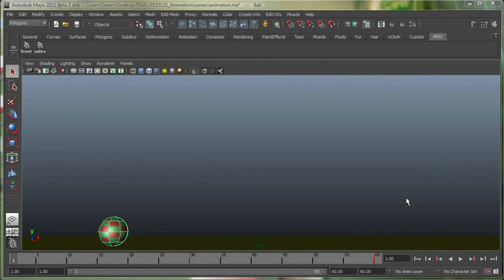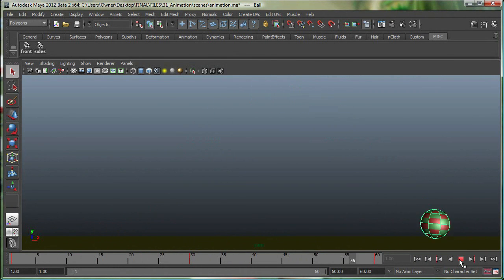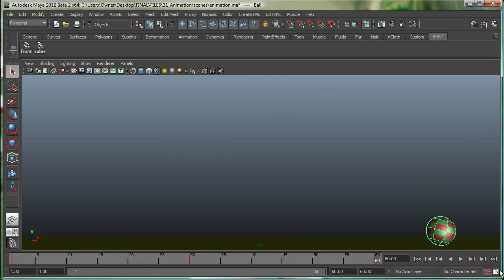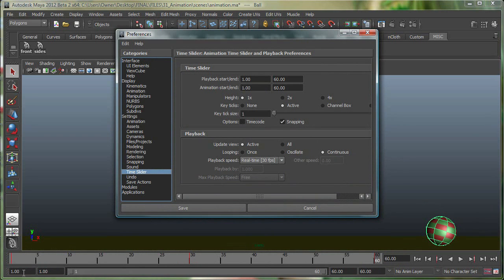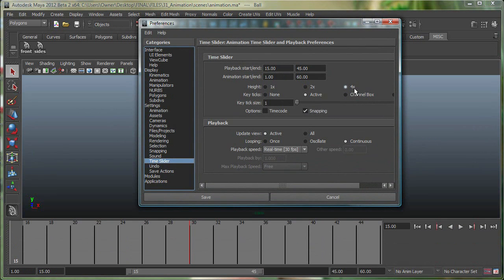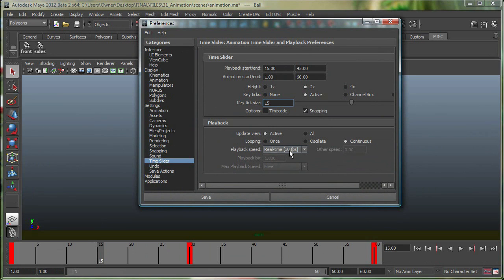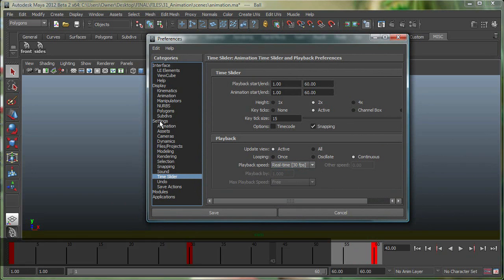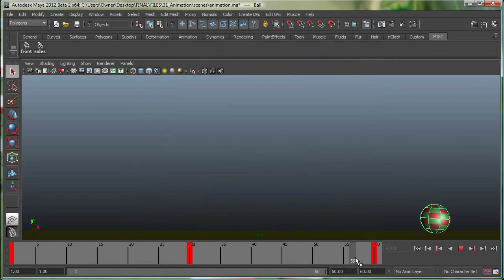Understanding Keyframe Animation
Learn keyframe animation and the time slider and range slider in Maya. Discuss some playback preferences and time slider preferences important for keyframe animation